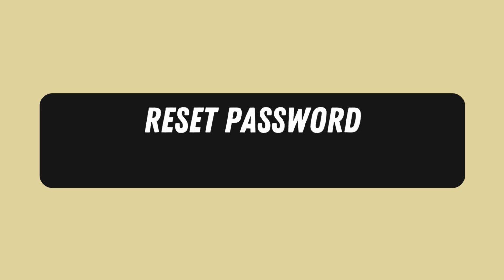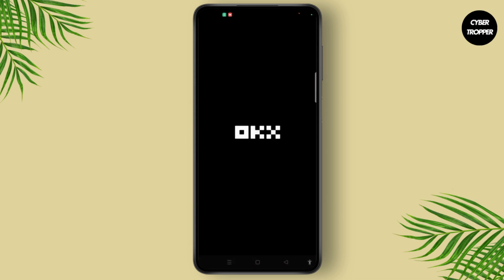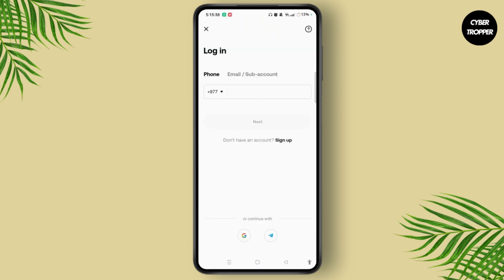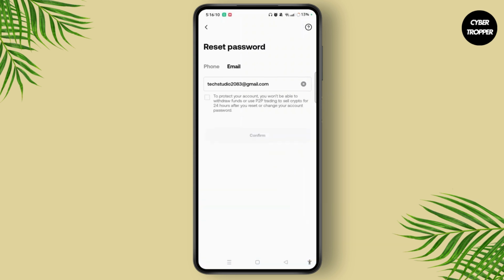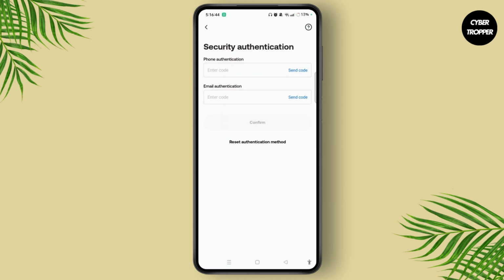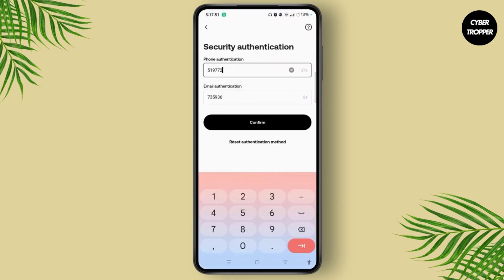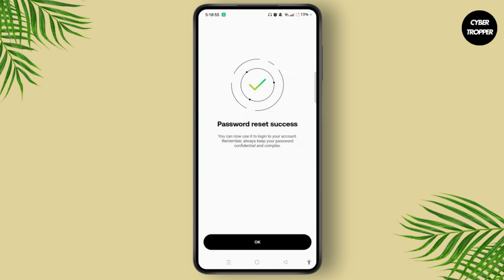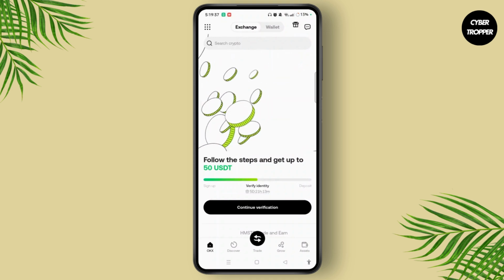How To Reset Password In OKX App 2024 | Recover OKX Account Tutorial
Learn how to reset your password in the OKX app in 2024 with this simple, step-by-step guide. If you're having trouble accessing your account or need to recover your OKX account password, we’ll walk you through the process. Whether it's resetting your login or fund password, this tutorial covers everything you need to know to regain access to your OKX wallet.

In this video, you'll discover how to reset the password in the OKX app. You'll also learn how to recover your OKX account and reset the OKEX fund password if necessary.

Timestamps:
0:00 Introduction
0:15 Step 1: Accessing the Password Reset Option
0:40 Step 2: Resetting Your Login Password
1:25 Step 3: Recovering Your Account